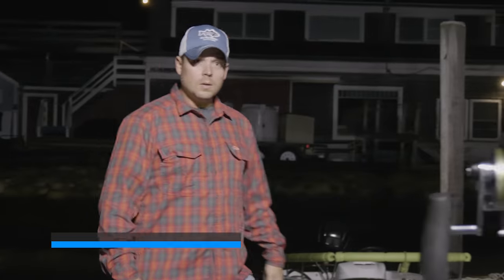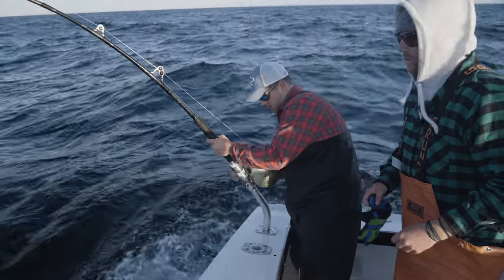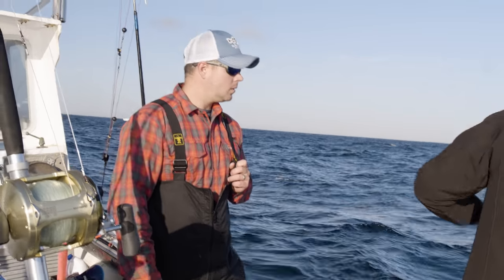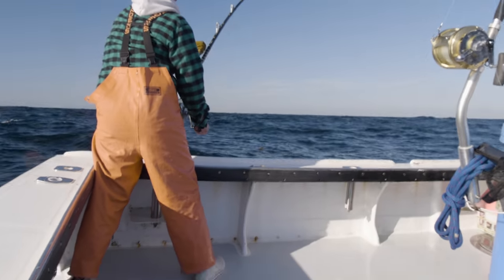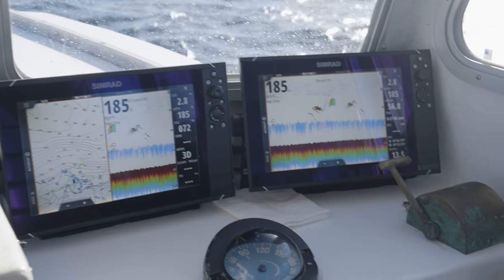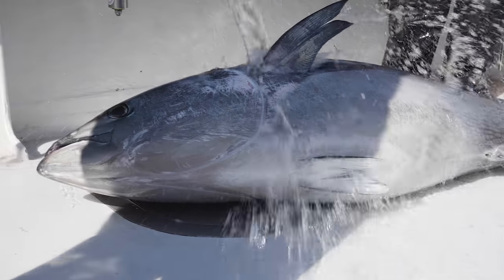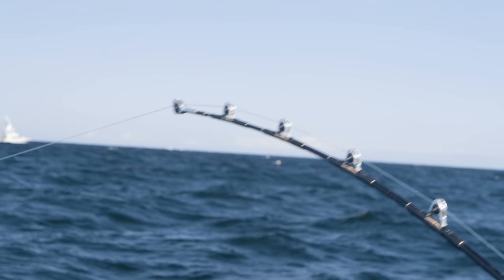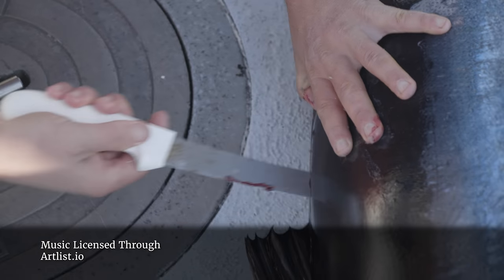Cape Cod Giant Bluefin Tuna | S17 E08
Mid-October on Cape Cod - the fall striper run is winding down, but the bluefin tuna bite is hot and heavy. Jimmy Fee gets a crash course in fishing for giant bluefin with Captain John Clothier of Fish Chatham Charters. A narrow weather window and building seas make for an interesting day on the tuna grounds.

For more information on Bluefin Tuna fishing check out our article by author Bob Humpries titled "Bucket List Item: Giant Bluefin Tuna on Rod and Reel

Check us out for more fishing articles, videos, and gear!